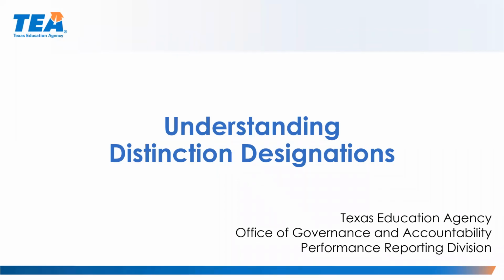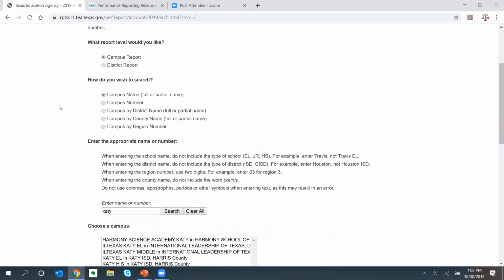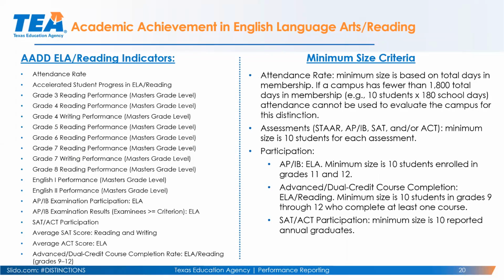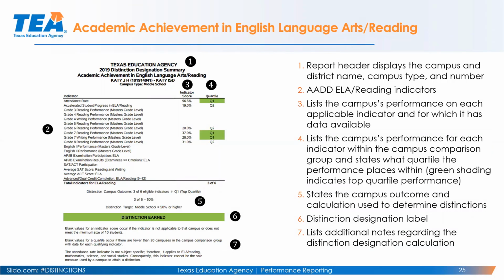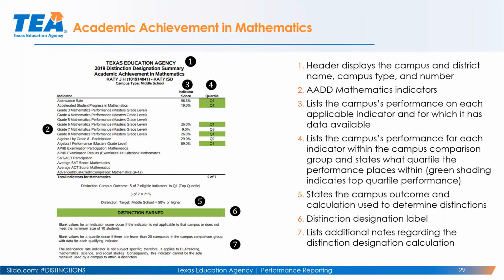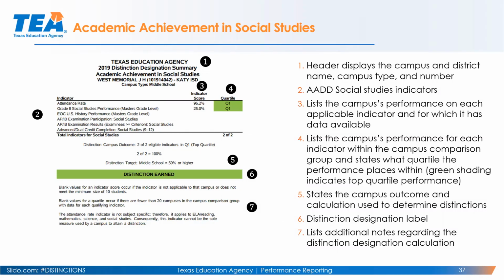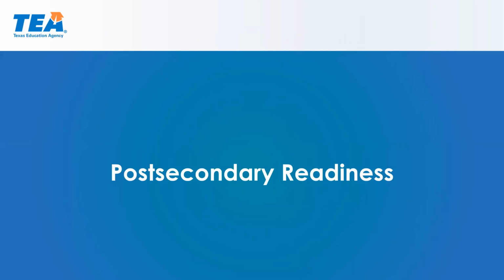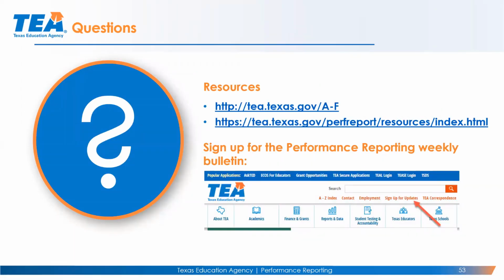Understanding Distinction Designations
This webinar provides an explanation of distinction designations which are awarded based on performance relative to a unique comparison group of campuses across the state.

The accountability learning webinars are designed for audiences who are not familiar with the accountability rating system or need training on the most crucial components within the system.